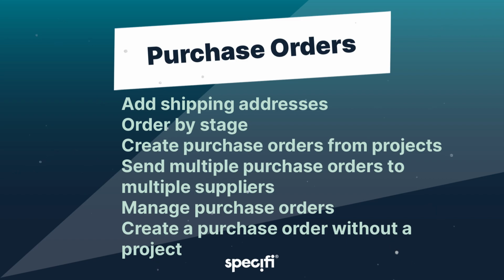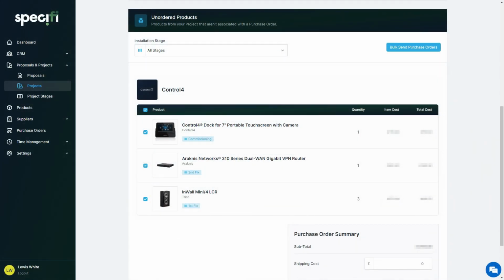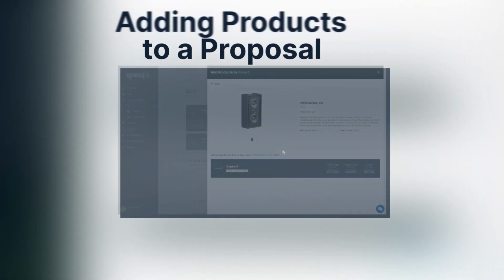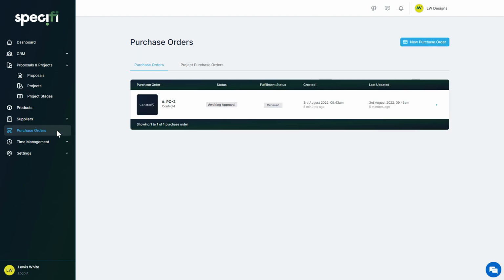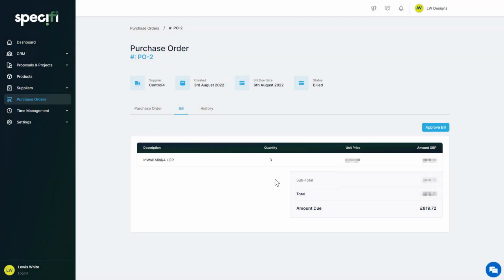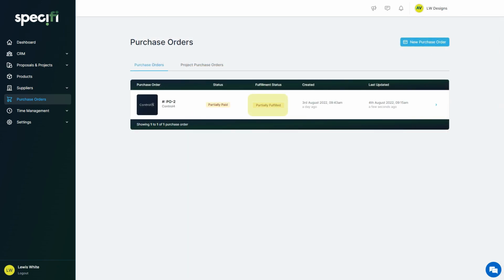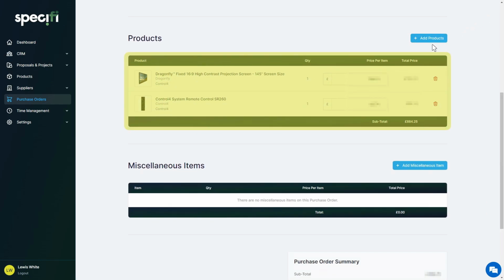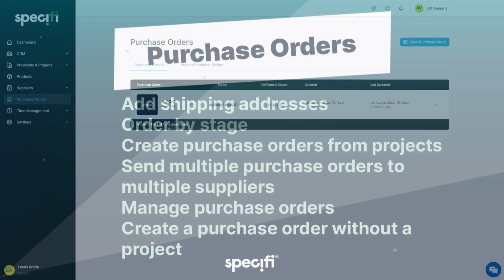9. Purchase Orders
Welcome to this video in our Demo Series, it will cover everything you need to know about sending purchase orders to your suppliers directly from Specifi. Learn how to:

- Add Shipping Addresses
- Order by Stage
- Create purchase orders from projects
- Send multiple purchase orders to multiple suppliers
- Manage purchase orders
- Create a purchase order without a project

proposalsoftware avdesignsoftware av homeautomation audiovisual smarthome smarttechnology smarthometechnology smarttools smarthomeinstall designsoftware projectmanagementsoftware custominstall projectmanagement smarthomeautomation The all-in-one platform for lightning-fast proposals, customer portals, seamless invoicing, integrated marketing and so much more. Check out videos to see our software in action and learn about all the features we offer that will help you win more jobs!